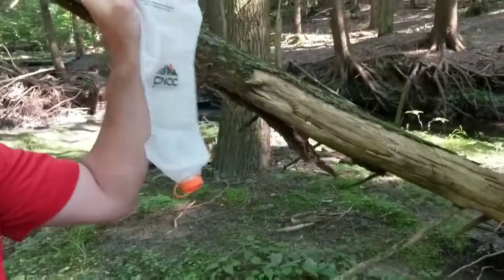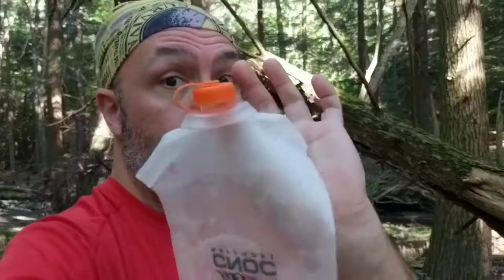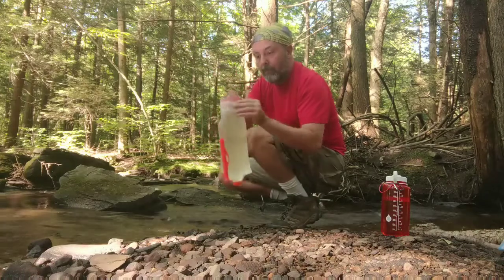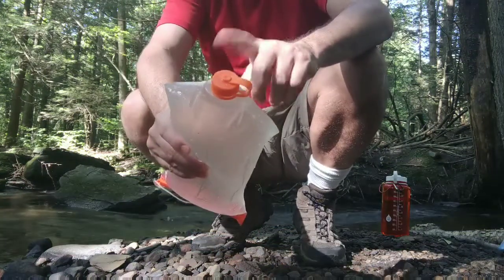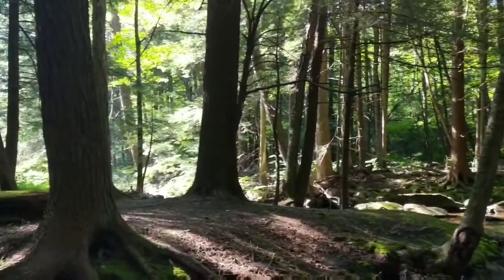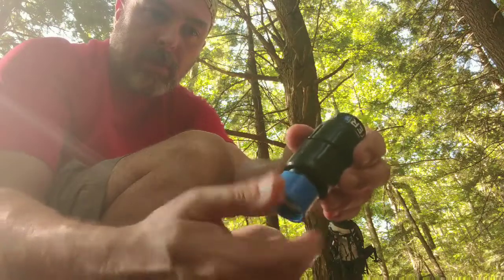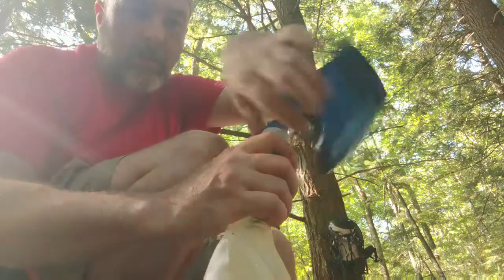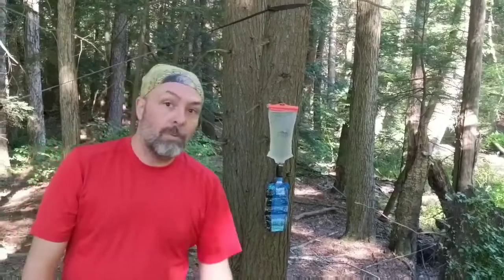Let's Look at: The Cnoc Vecto 2L (2019)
To round out the upgrade to my water filtration setup, I've purchased a Cnoc Vecto 2L water bottle. This is the new 2019 version that includes a few upgrades over the previous version.